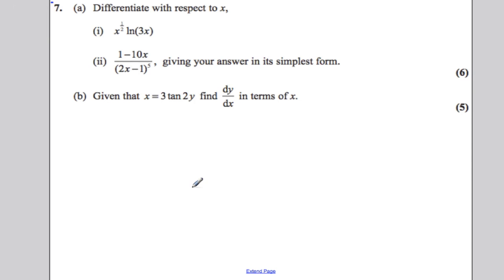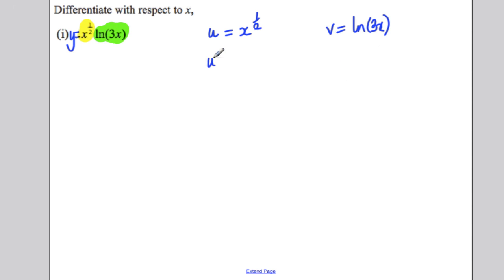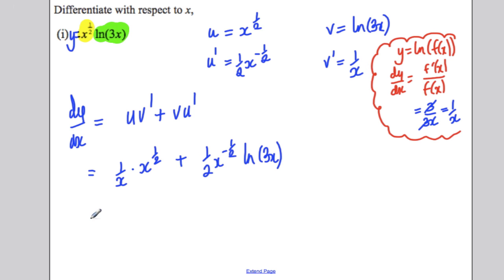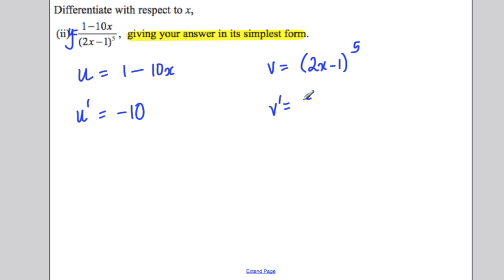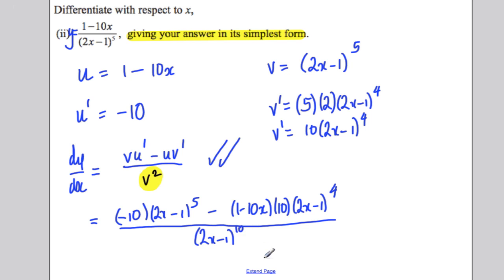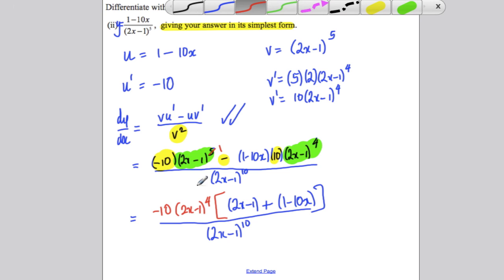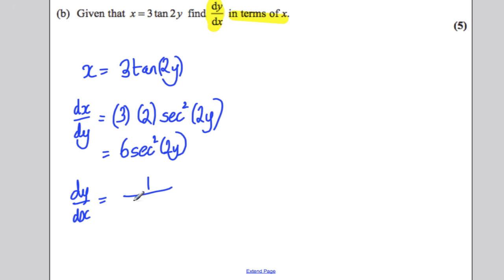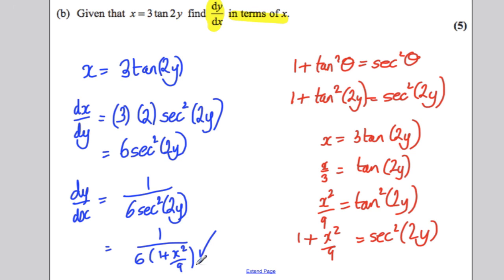A-Level Maths Edexcel Core 3 June 2012 Q7